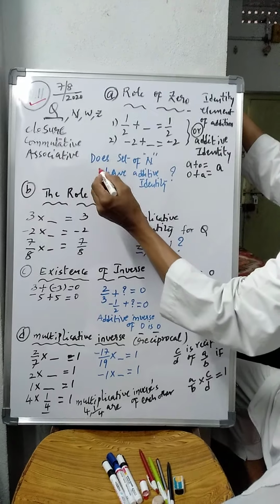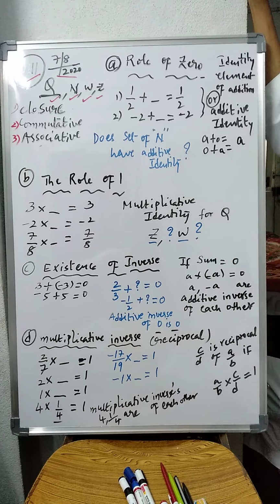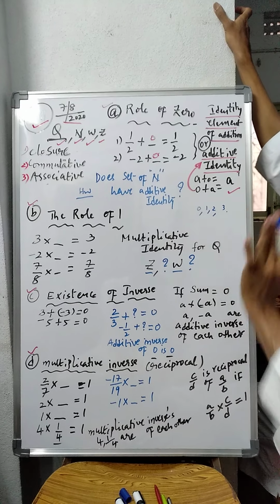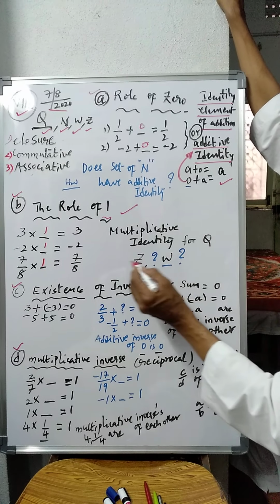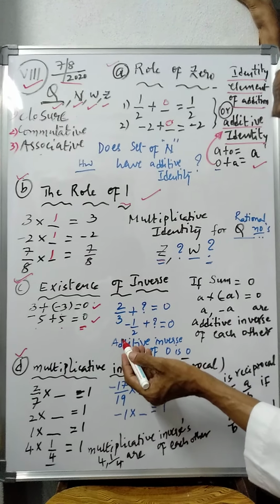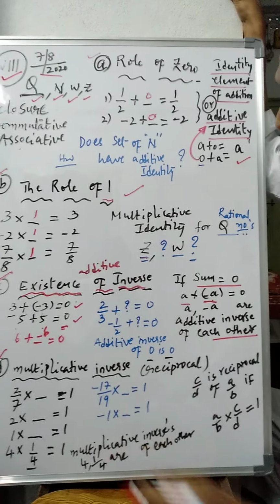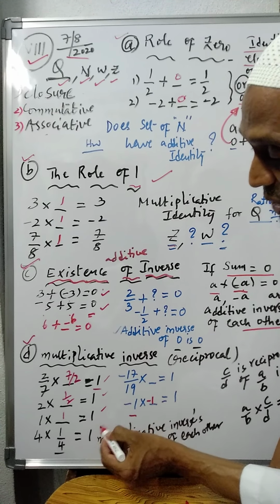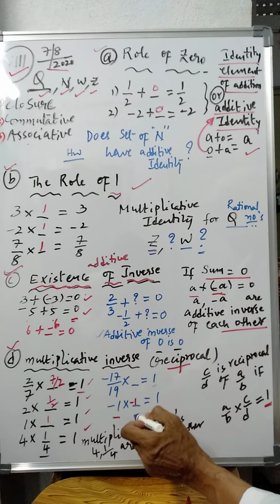7 August 2020